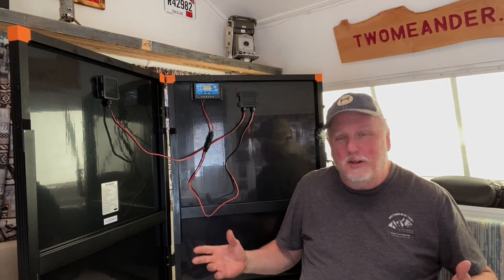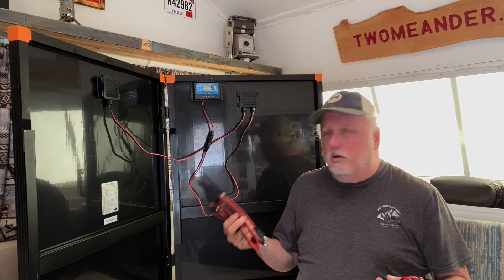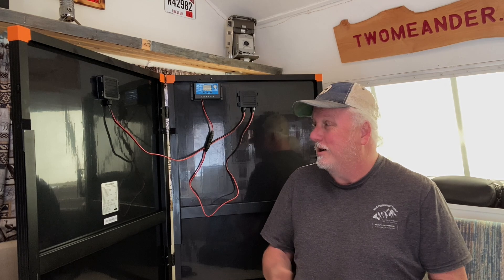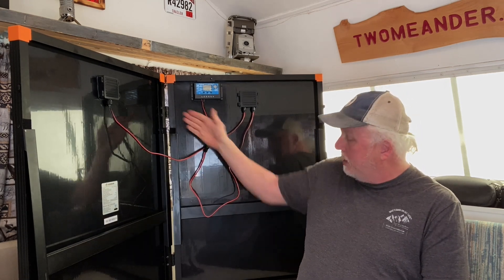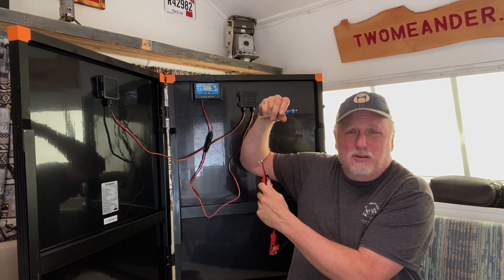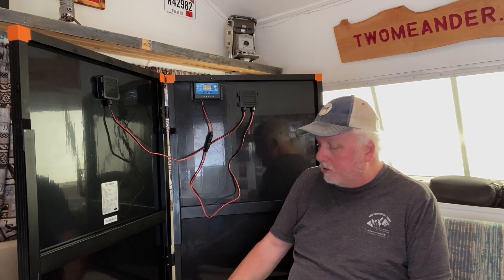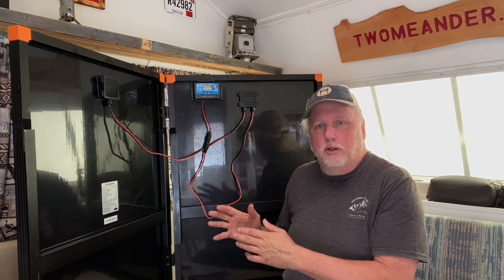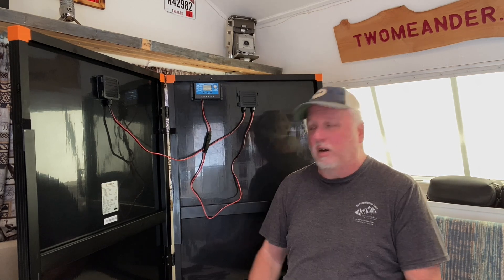How To Connect a Solar Panel to Portable Power Station or Battery - FLEXSOLAR 200W Briefcase Panel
In this video I show how to connect a solar panel to a portable power station or a house/coach battery in your RV, van, SUV, or car. This panel is a FLEXSOLAR 200 Watt portable briefcase solar panel. One of the great things about this FLEXSOLAR briefcase panel is that it comes with three different charging cables allowing connection to a portable power station, traditional battery, or via an Andersen connection.

DRONE FOOTAGE: I hold an FAA Remote Pilot Certificate with Small Unmanned Aircraft System (sUAS) endorsement for Part 107 commercial operations.

"Just A Cowboy And His Guitar"

*COMMENT POLICY*
I *love* to hear from viewers and welcome varying viewpoints; however, hate speech, bullying, harassment, profanity, vulgarity, or any other form of communication that I would not want my mother, daughter, or granddaughters to read will not be tolerated and will result in the comment being deleted. Repeat offenders may be blocked. Let's all just talk nice and treat each other with respect.